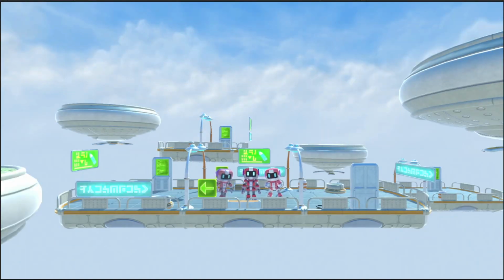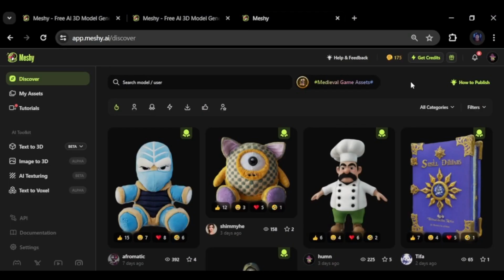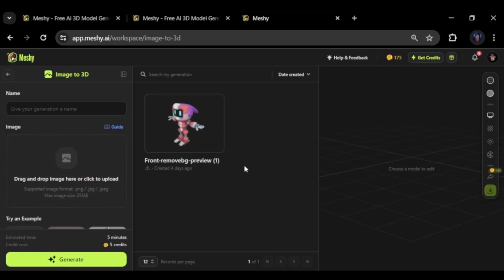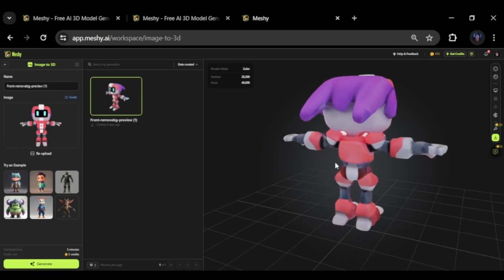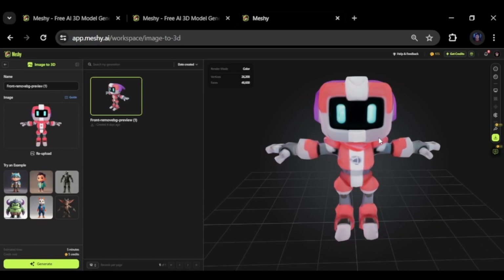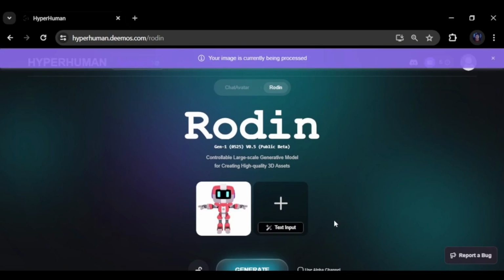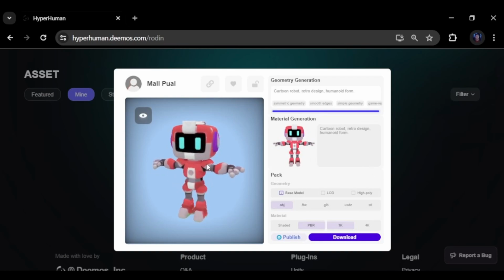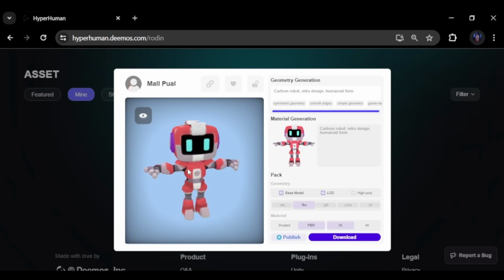2D image to 3D character using only A.i. tools. Meshy VS Rodin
In this video I compare two A.i. based 3D modeling tools in a showdown using only a single image to see which one gets us the best game ready characters.